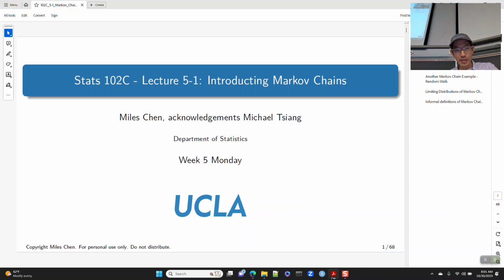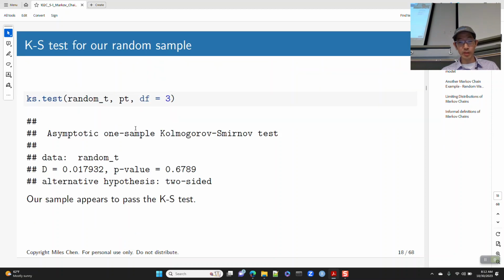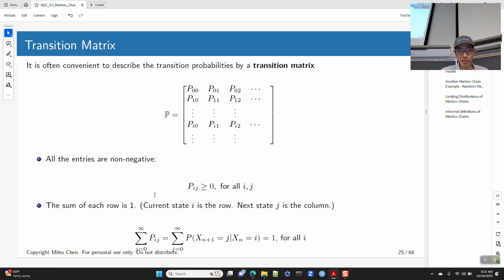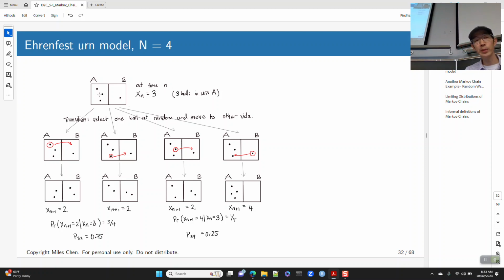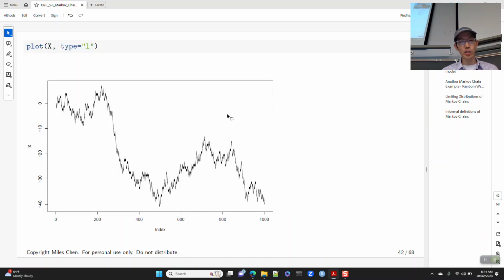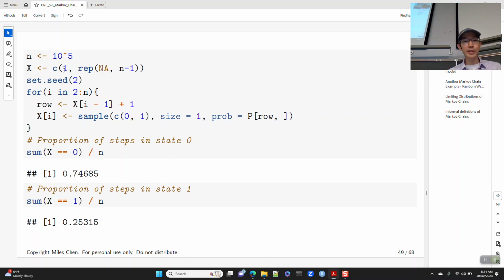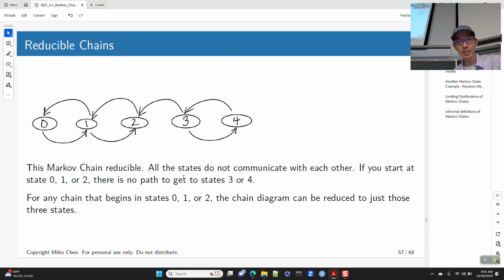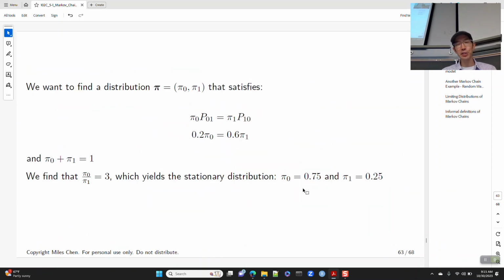2023 10 30 Stats 102C